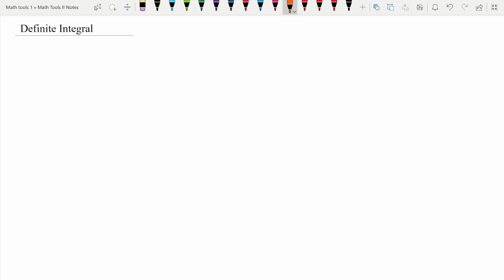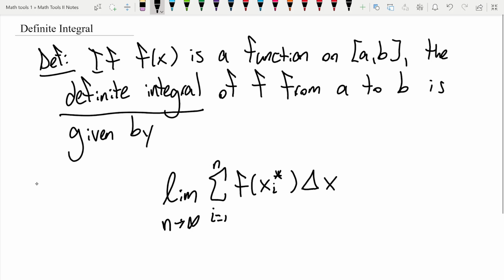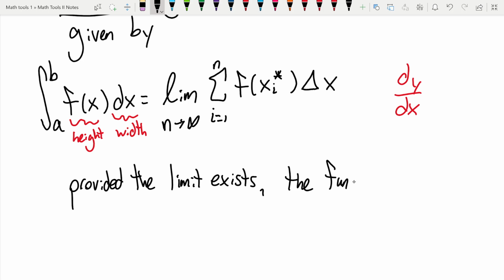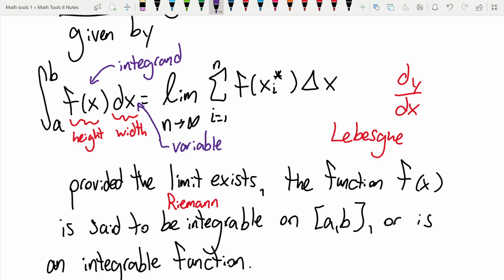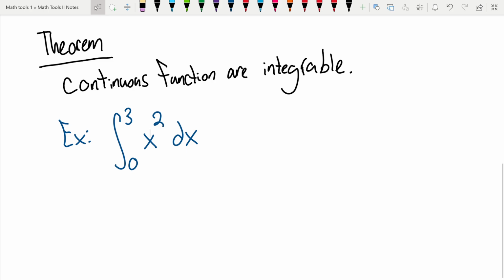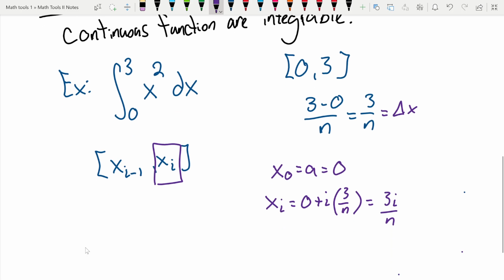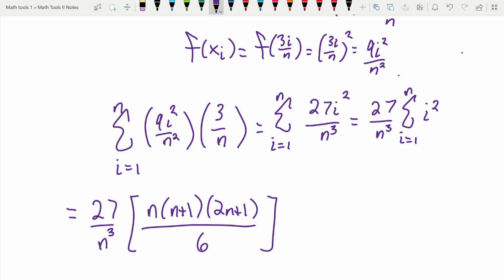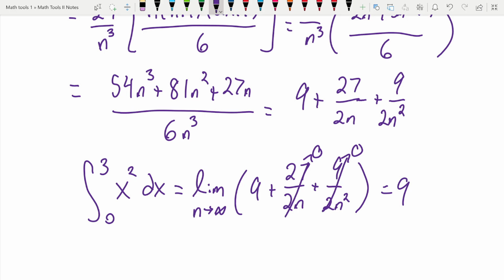33 Defining the Definite Integral